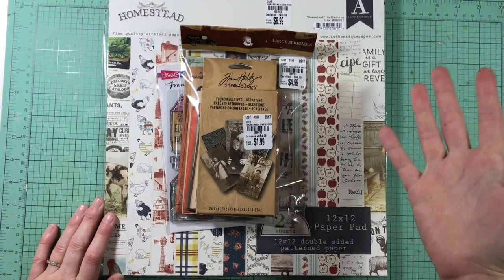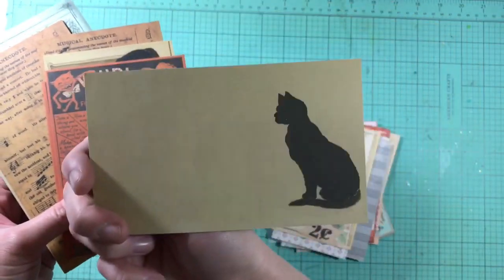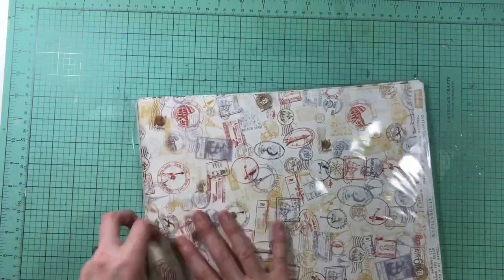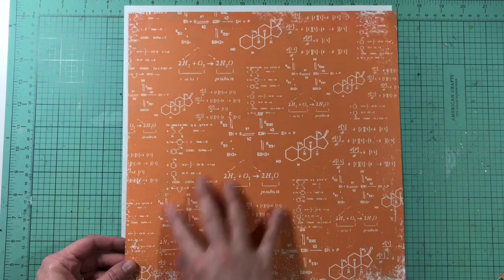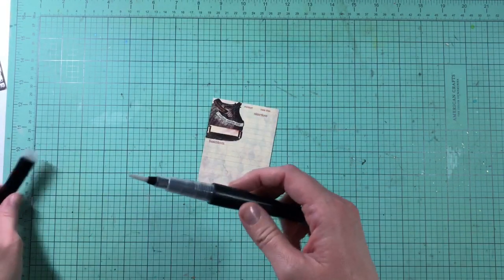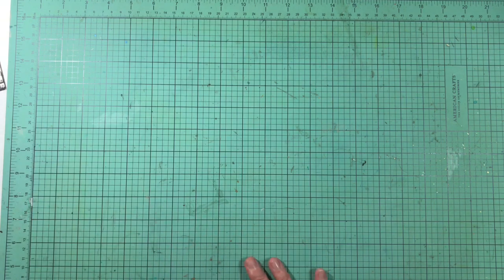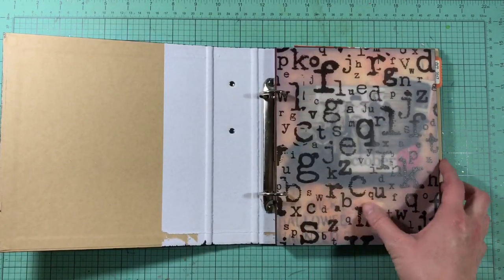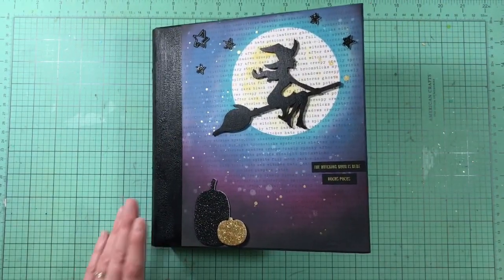Craft Haul- Tuesday Morning & More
PLUS- Sneak Peek at my October Mini Album!